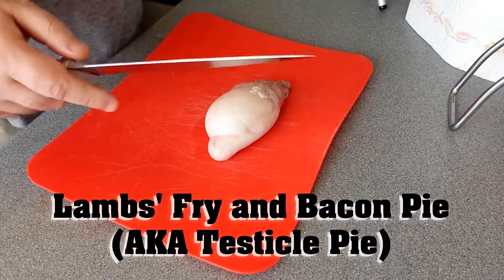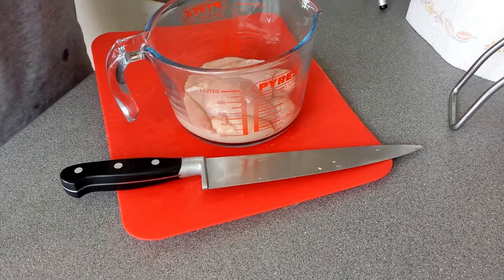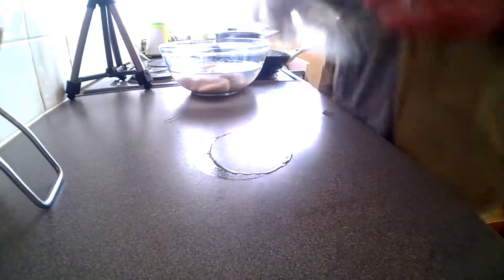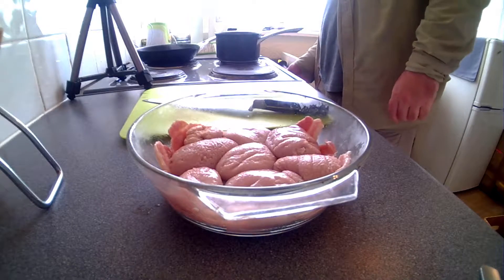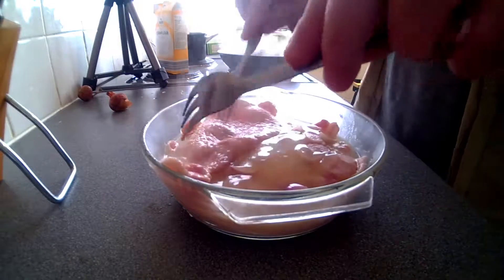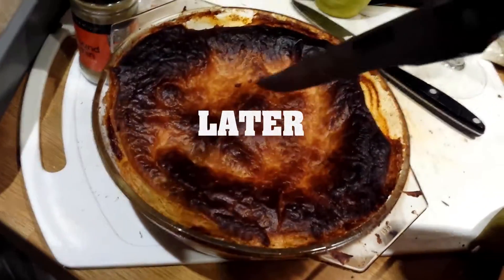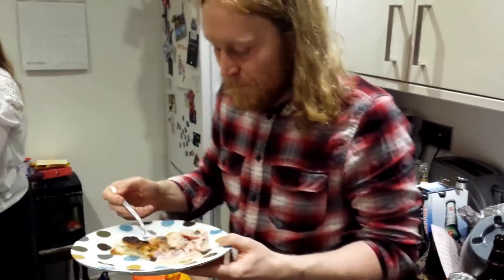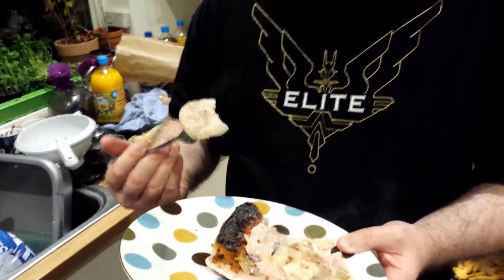Testicle Pie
Lambs' Fry and Bacon Pie. AKA Testicle Pie. AKA Bollock Pie.

One of those conversations you have in the pub, but I actually managed to make it.

The recipe should be obvious from the video. Ingredients were- four lamb testicles, six rashers of unsmoked bacon (unsmoked streaky bacon would have been better, but the butcher didn't have any that day), several shallots, chicken stock (thickened with cornflour), ready rolled pastry.

I'm waiting to see if any of my other friends suggest strange meals, so I can video them eating as well.